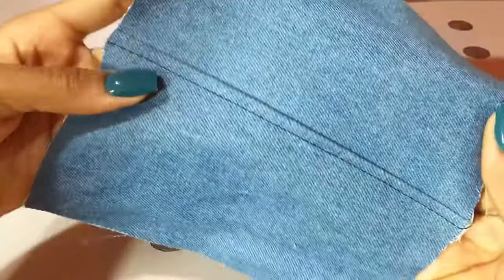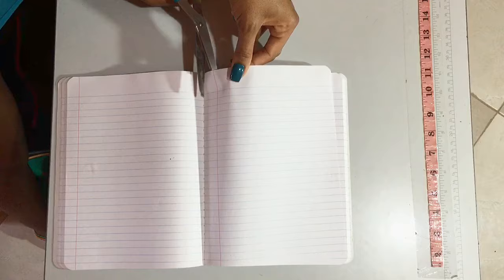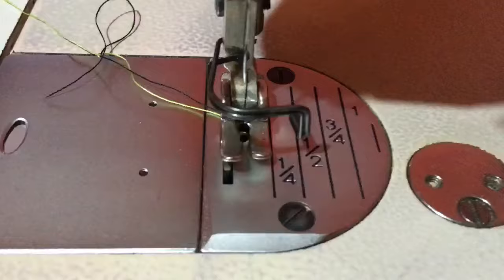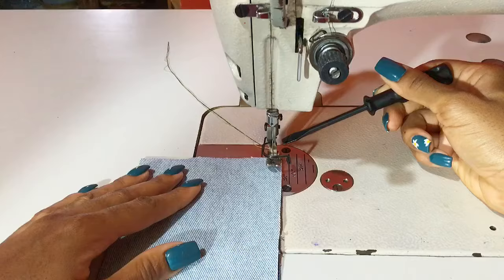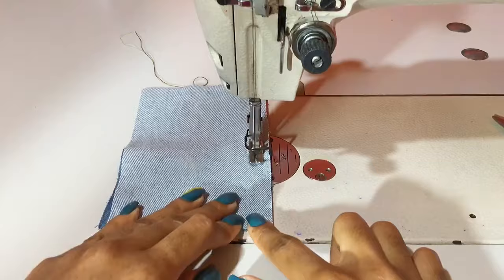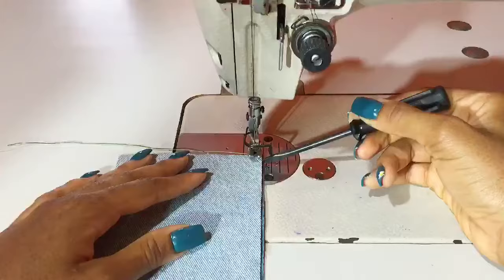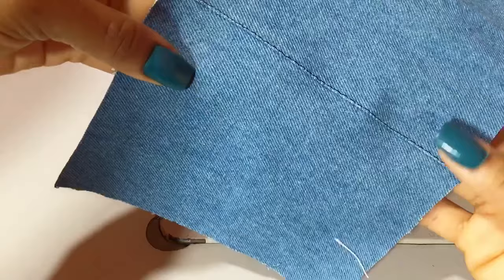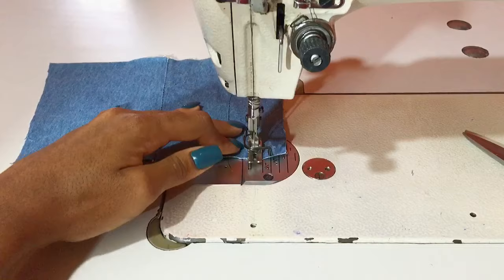How To Sew In A Straight Line - Sewing Tip For Beginners | SEW QUAINT.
How To Stitch In A Straight Line - Sewing Tip For Beginners | SEW QUAINT.